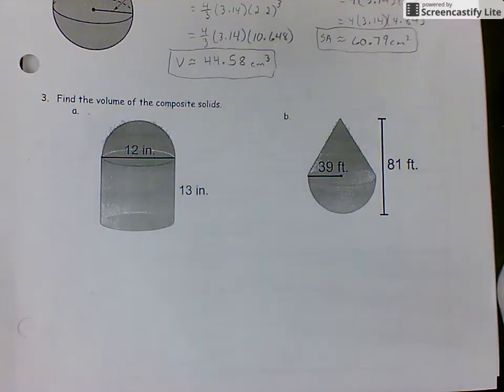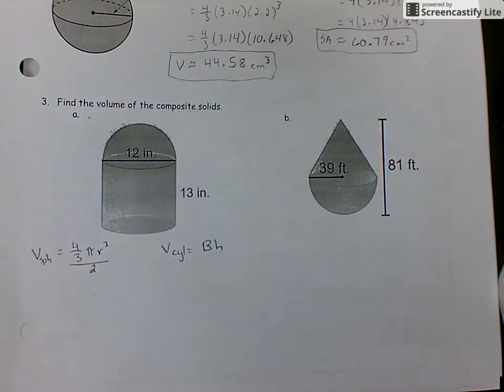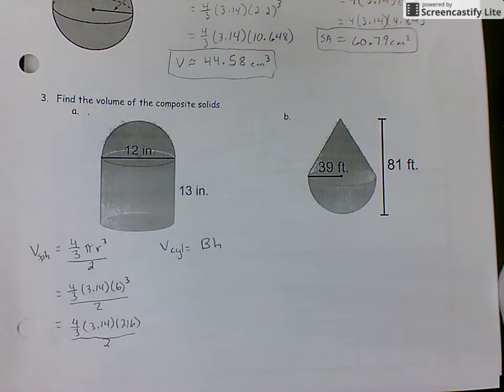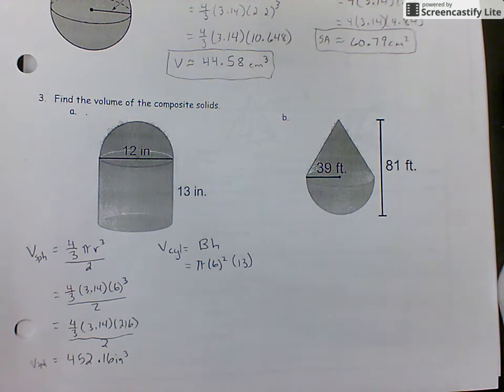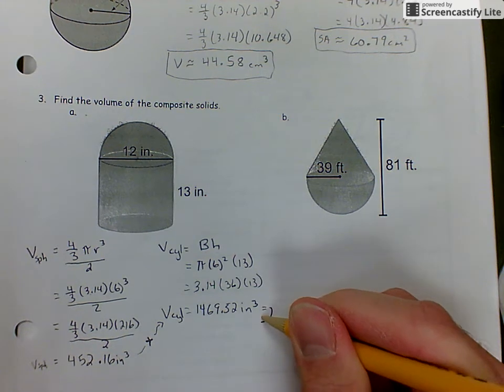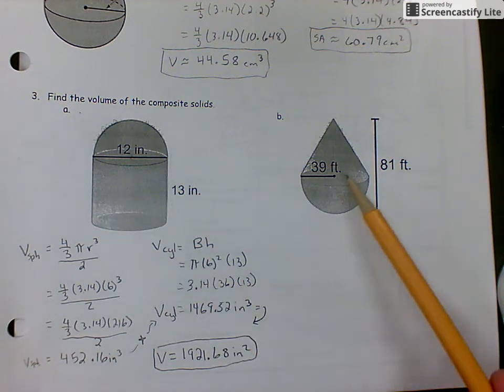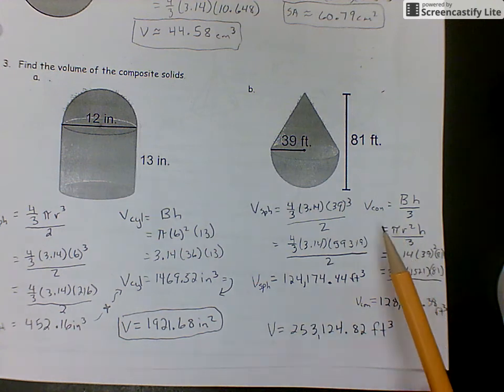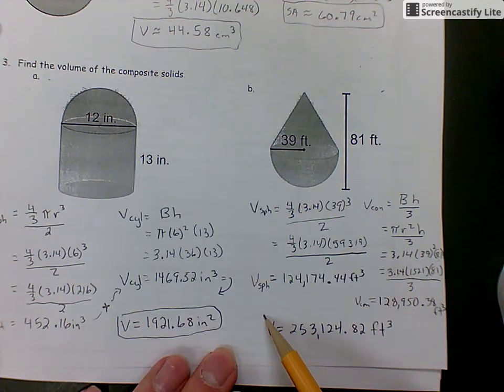10.8 Classwork Question 3